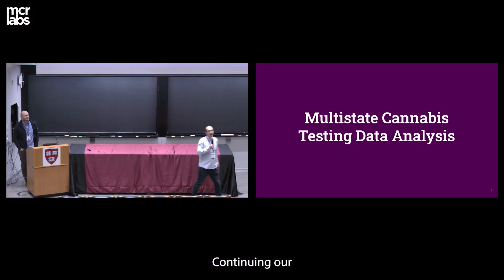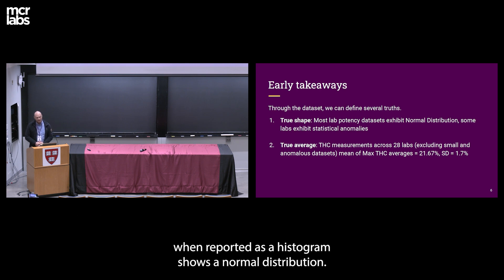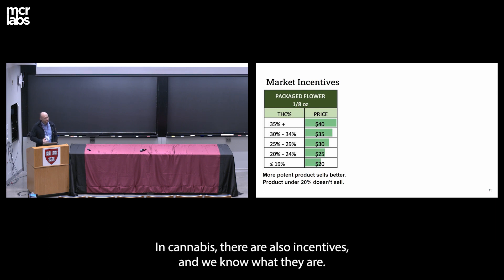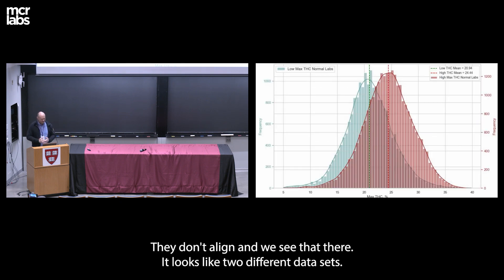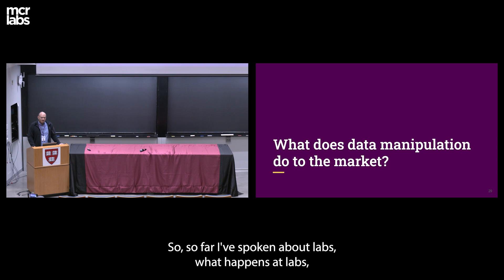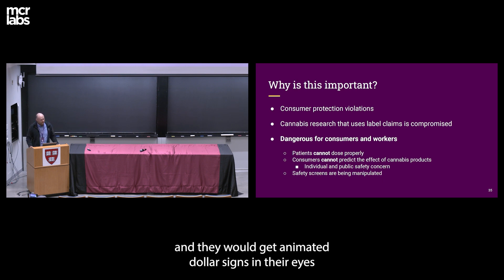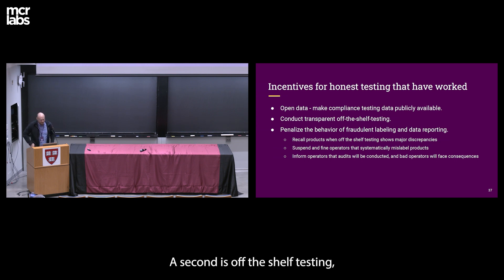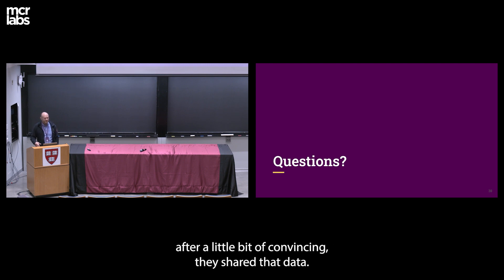Addressing Data Manipulation in Lab Testing: Challenges and Solutions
This presentation was delivered by Yasha Kahn, VP of Data & Marketing at MCR Labs, at the Cannabis Science Fair at Harvard’s Science Center on Dec. 9, 2023.